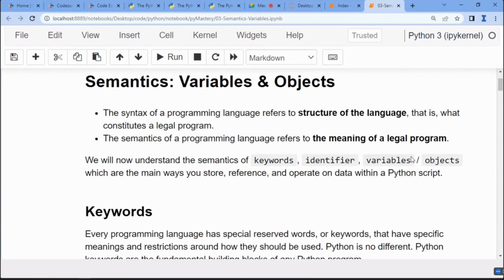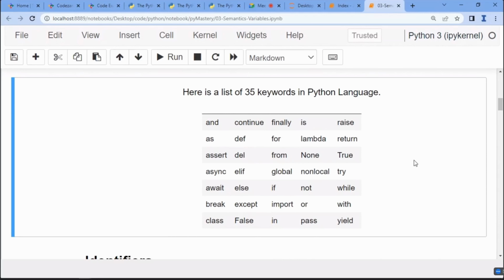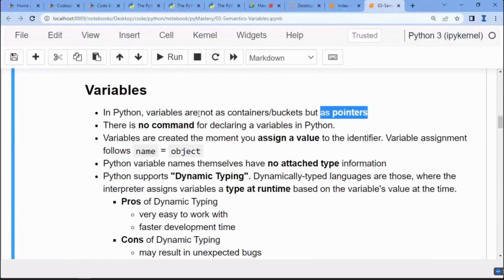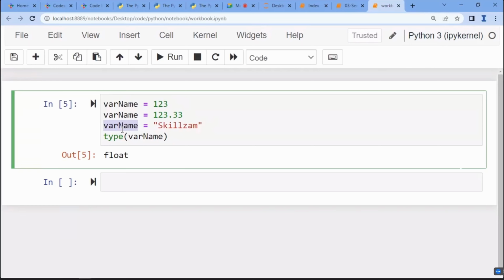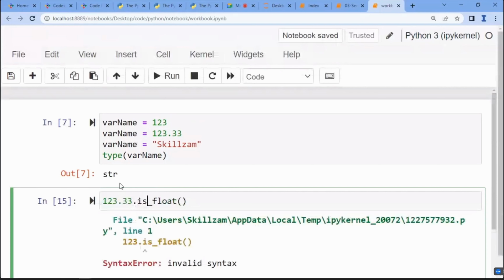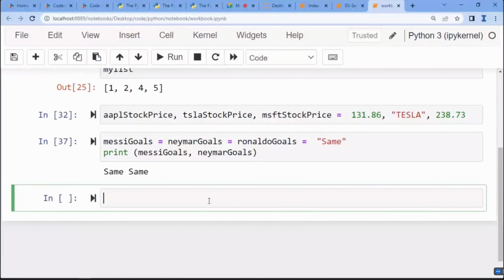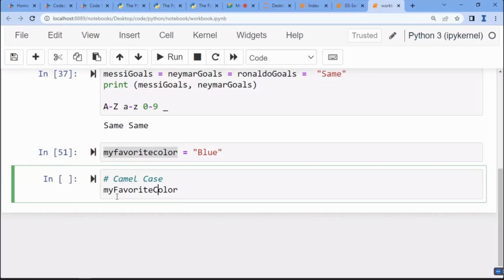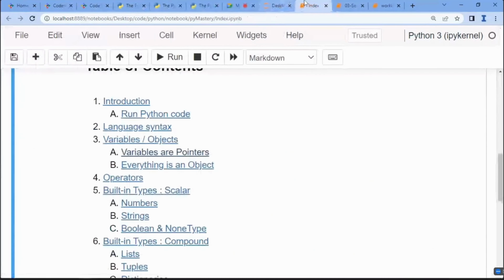02 Python Keywords, Identifiers & Variables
TOPICS:
1. Syntax & Semantics
2. Python Keywords
3. Python Identifiers
4. Variable Names in Python
5. Assigning values to variable names